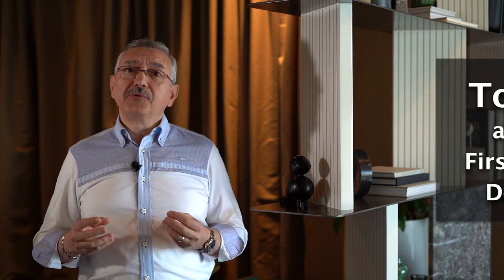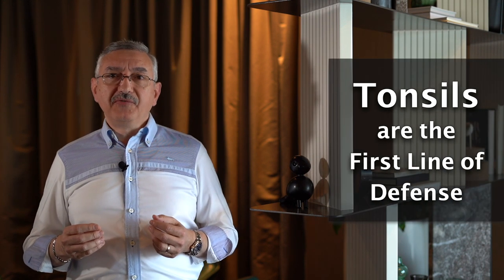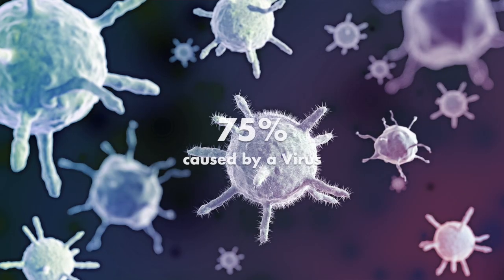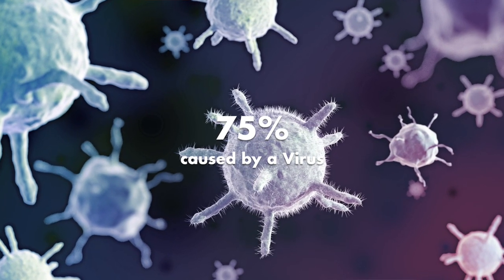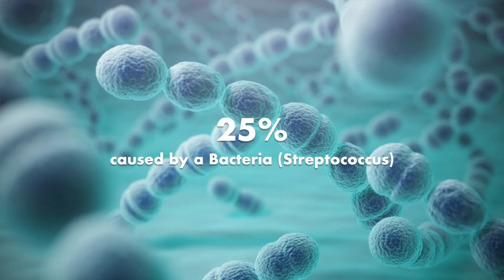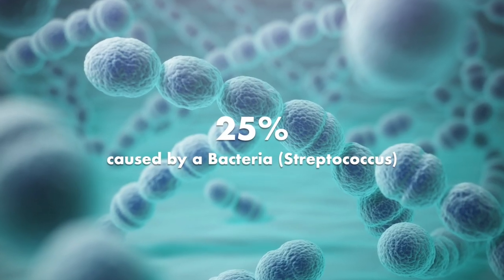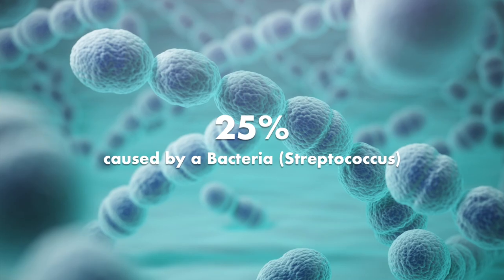Sore throat: Do I need Antibiotics?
Tonsillitis or sore throat is a common infection in school aged children, most of the time is viral and not bacterial and no need to take antibiotics. watch the full video for all the details. Until I see again, I would like to wish you, a happy healthy life.